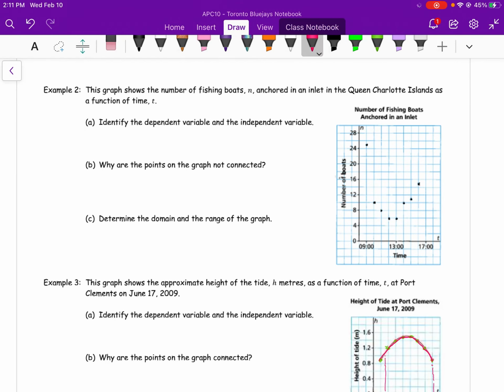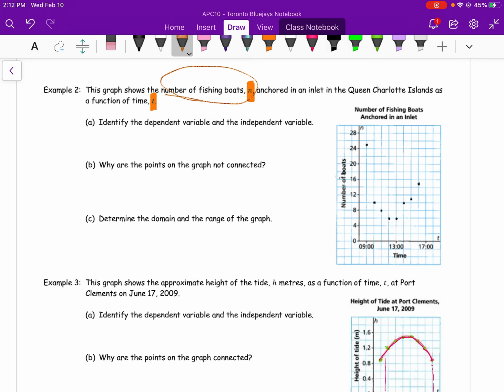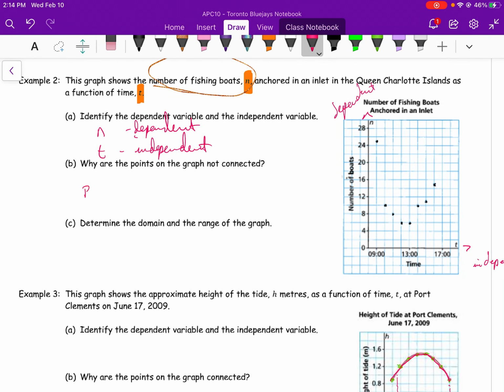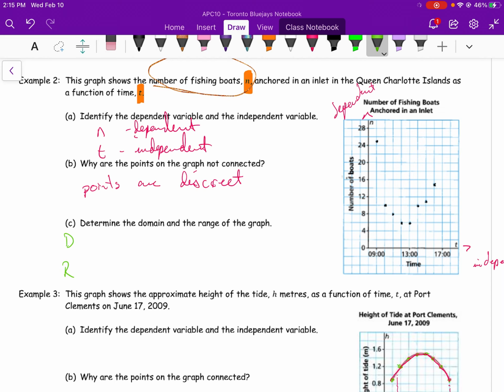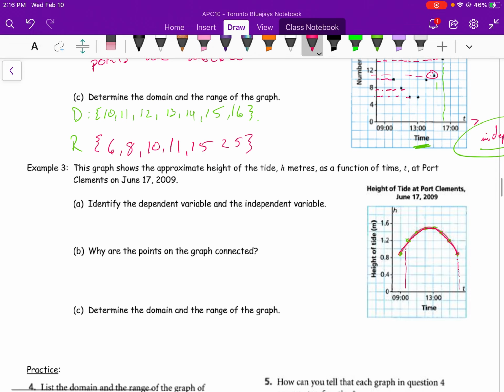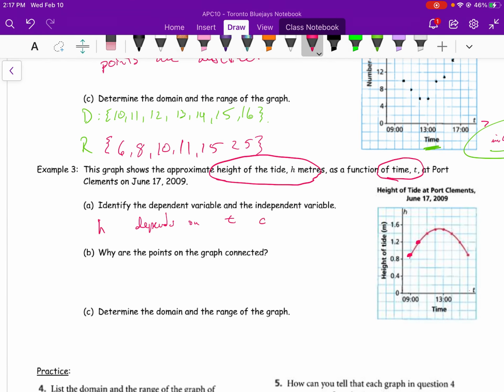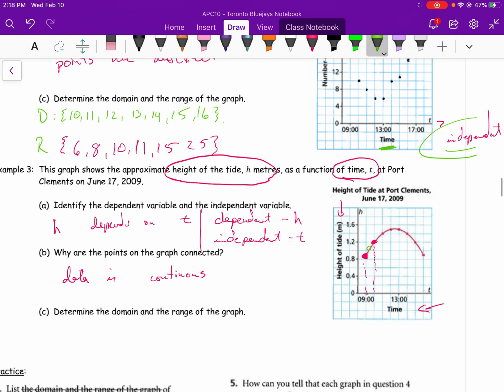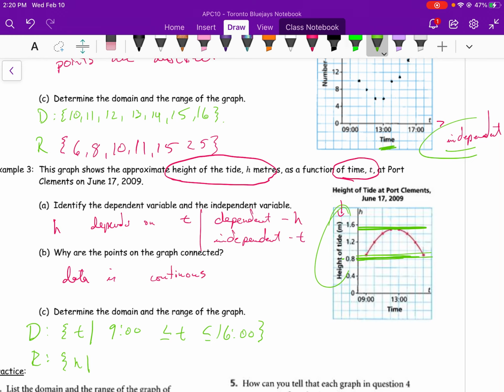APC10 2.3b Identifying Functions